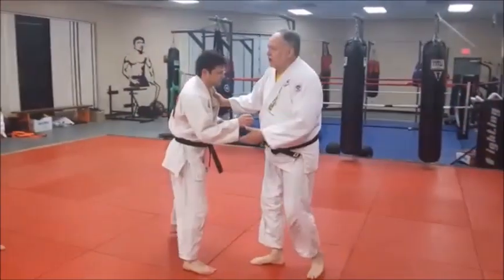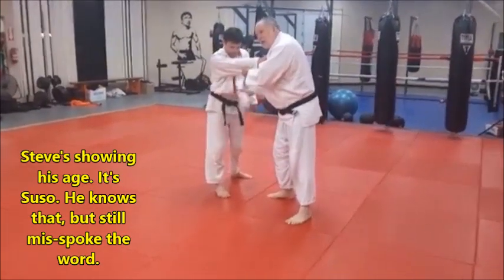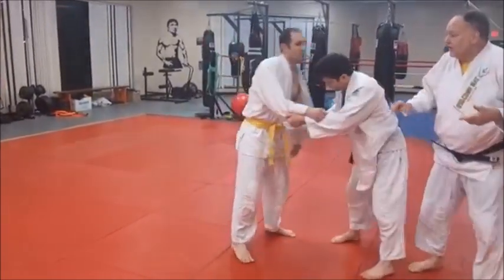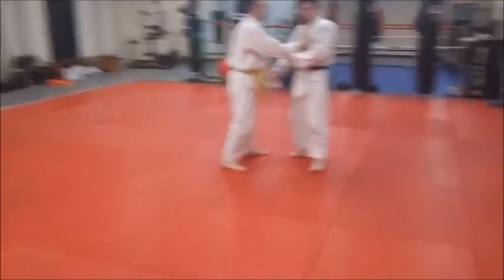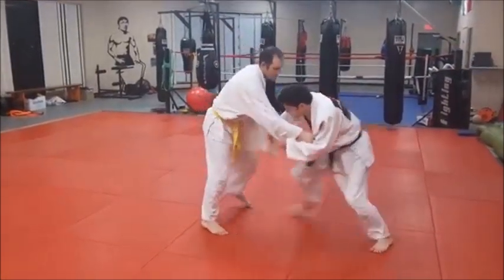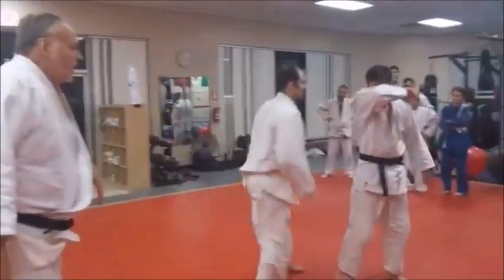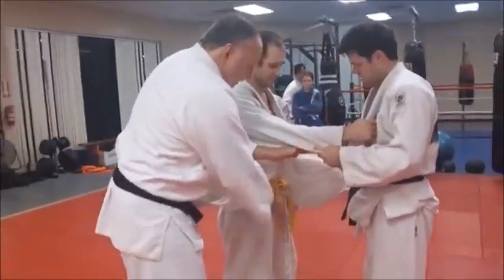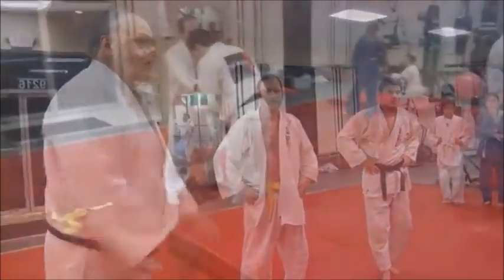SUSO SEOI NAGE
The Suso is the apron of the Judo jacket and is a handy tool to use for Seoi Nage. Coaching by Steve Scott with Derrick Darling and Steve Neville.